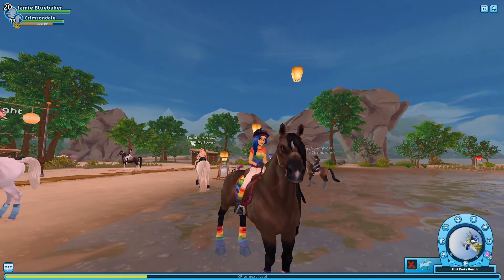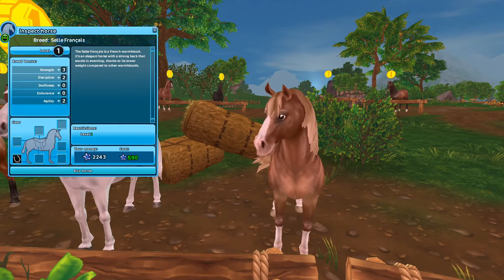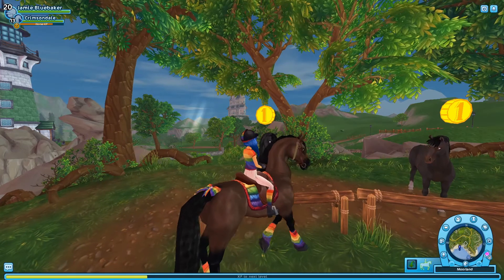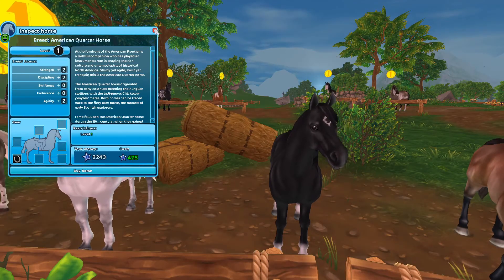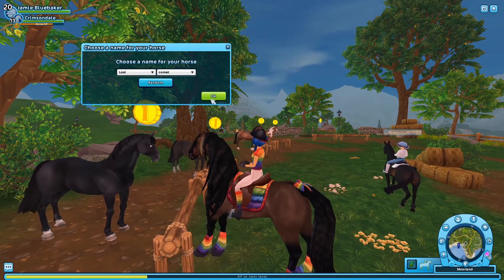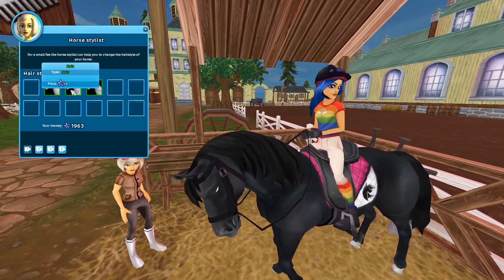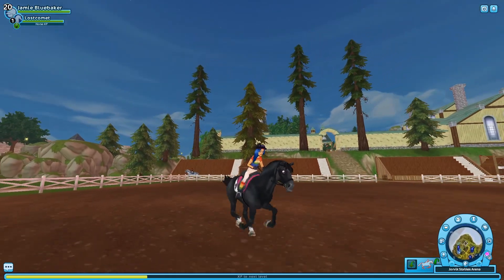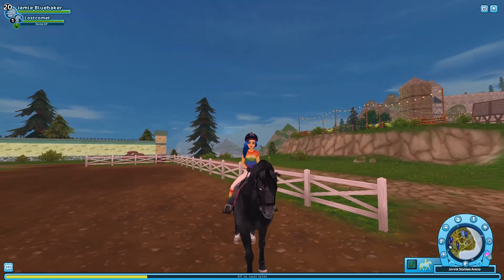Star Stable Online || Buying a Horse!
Thanks so much for watching, I'd love to hear more feedback, you guys are way too kind and only tell me what you love about the channel, so I wanna know what I can improve on! I have a very exciting project coming up which I cannot wait to tell you about!